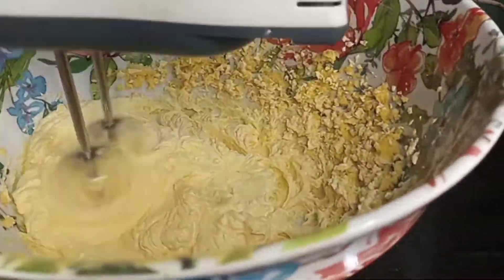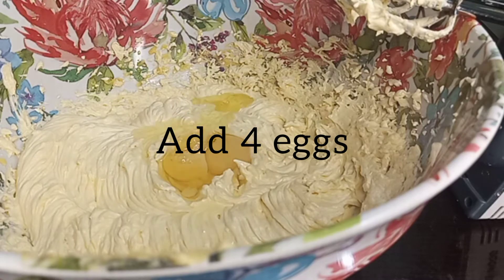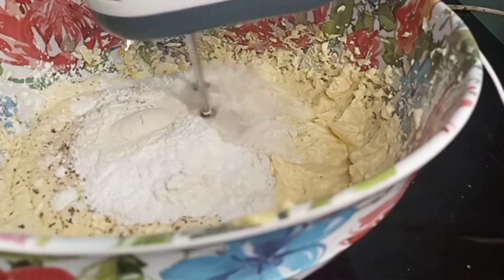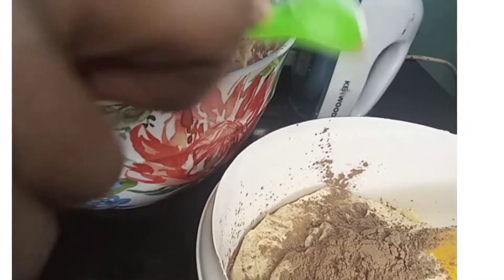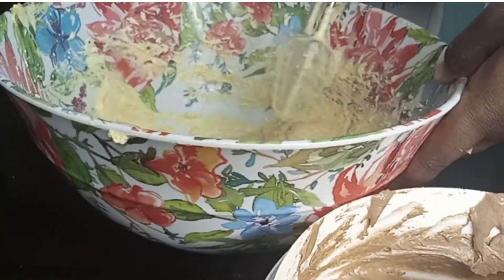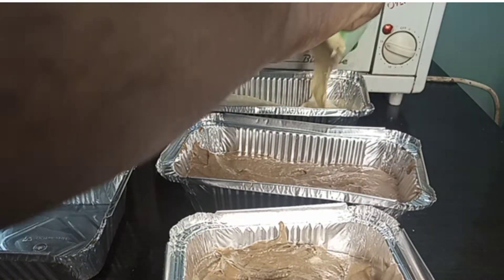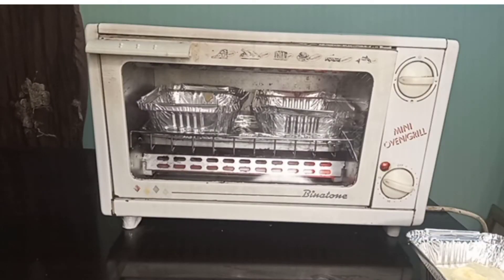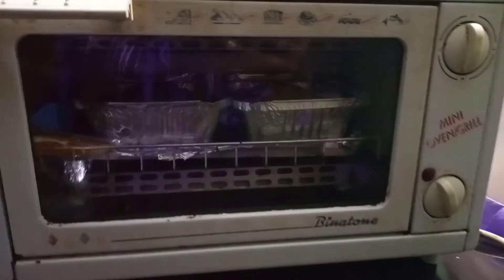How to Make Foil Pan Cake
Hi,

Foil Cake Recipe
250g Butter
200g Sugar
5 medium/Large Eggs
1tsp of nutmeg
1tbsp of Baking powder
500g/2cups of flour
1tbsp of your preferred flavour

For chocolate mix recipe
2tbsp of cocoa powder
1tbsp of chocolate flavour

Xoxo
~Toroti🥰🥰..